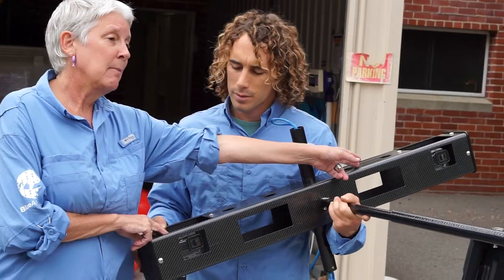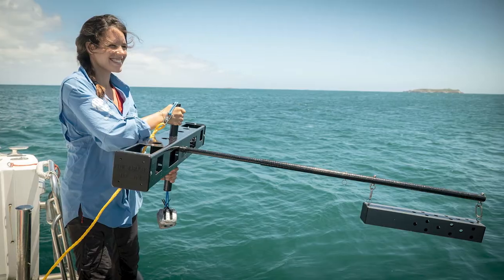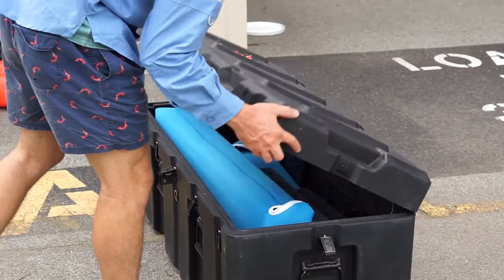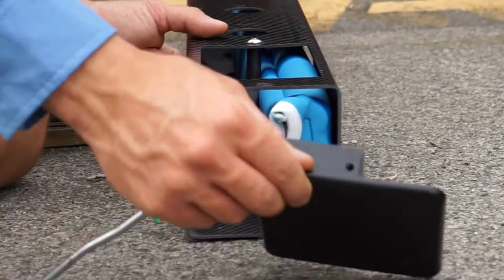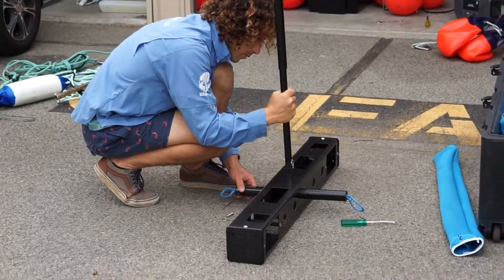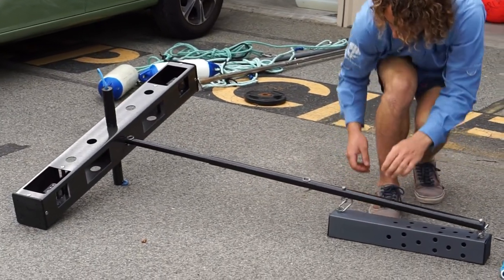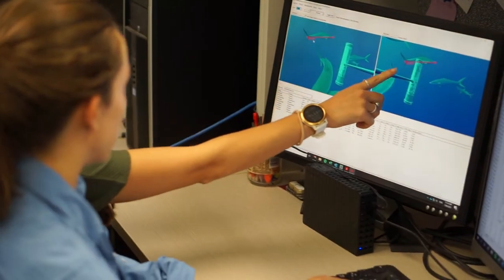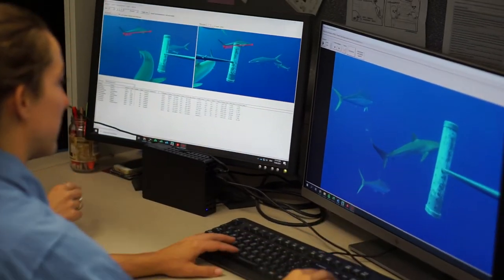BLUE ABACUS - EPISODE THREE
“Our BRUVS are transforming our understanding of our oceans!” - Professor Jessica Meeuwig
Our light-weight and easy to use BRUVS systems are able to capture information that is the basic fundamental building blocks to how we are protecting our oceans.